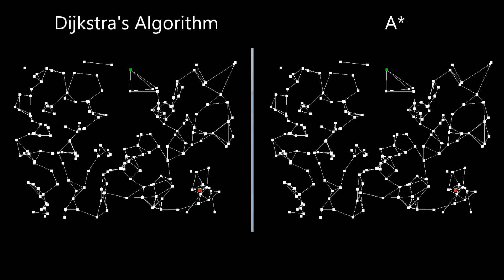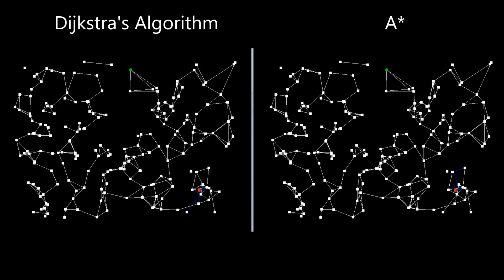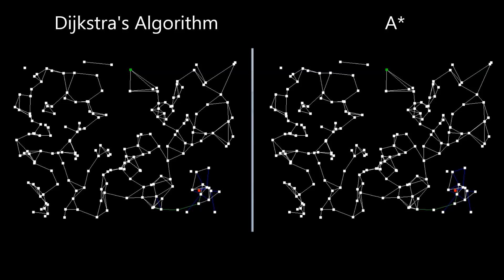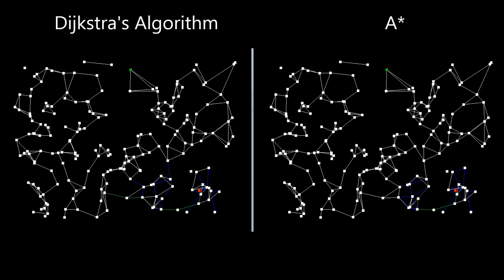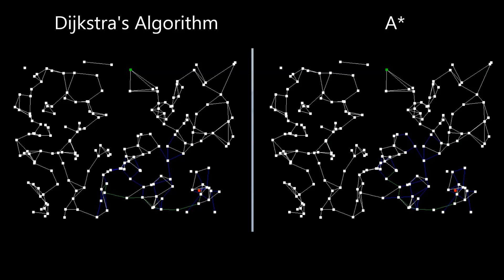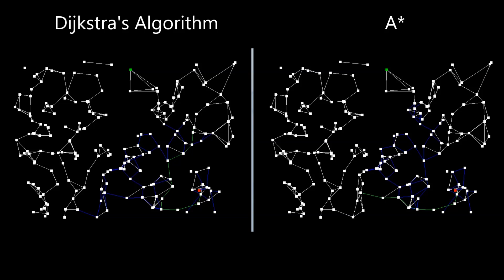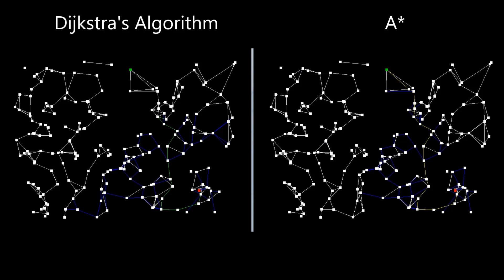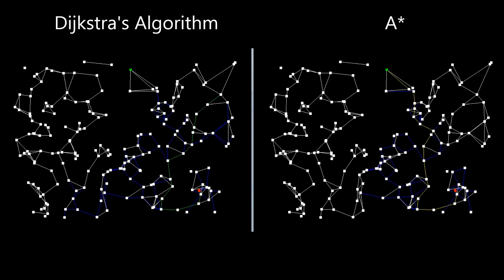Dijkstra's Algoritm vs A*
A demo of two algorithms I implemented for a school assignment. I felt like I'm not the only one who would be interested to see the results :).

A* is used in Minecraft's entity pathfinding, you can thank that one for allowing Creepers to creep.